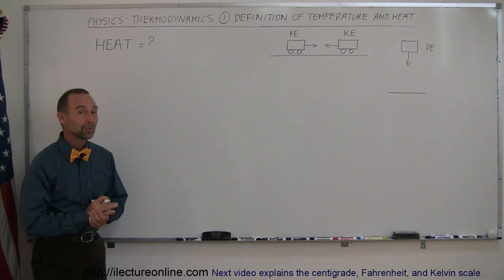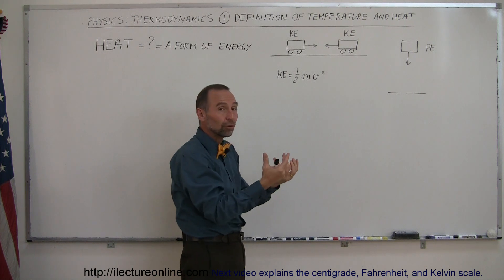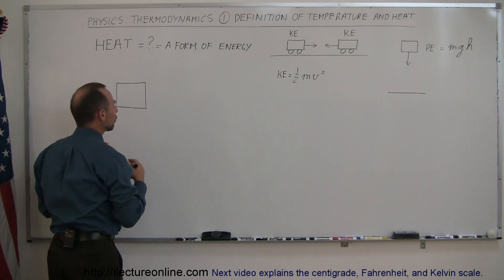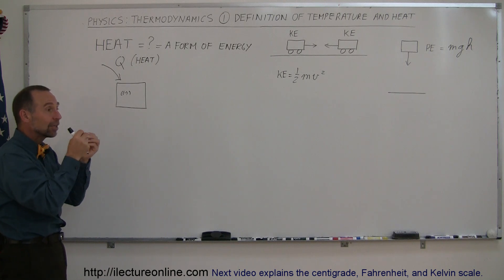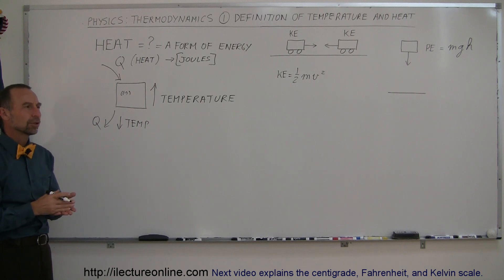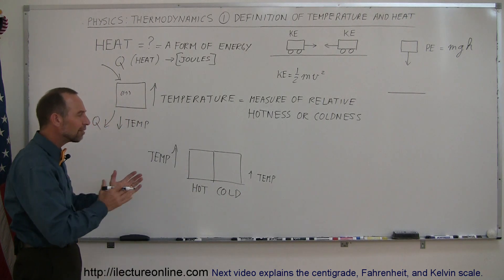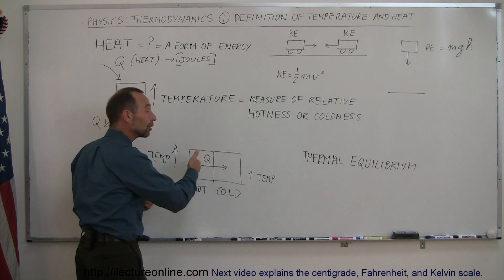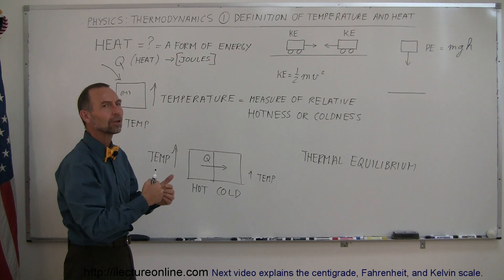Physics 21.5 Temperature (1 of 3) What is the definition of Temperature?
In this video I will explain and give a definition of temperature as to how it relates to heat, kinetic energy, potential energy, and how it transfers.